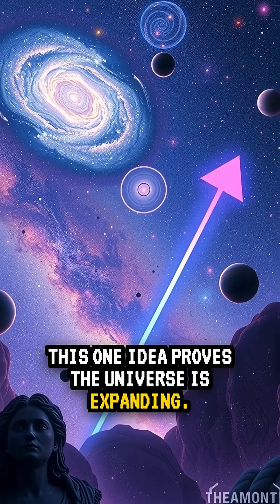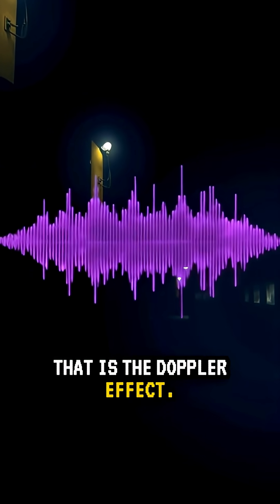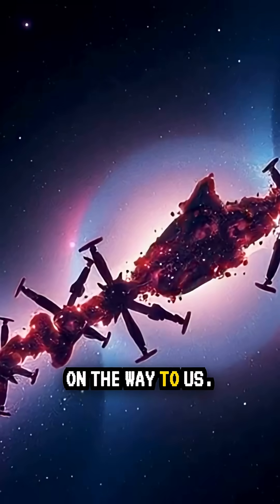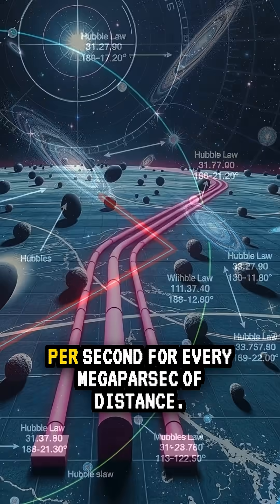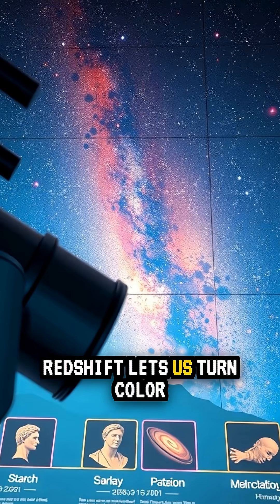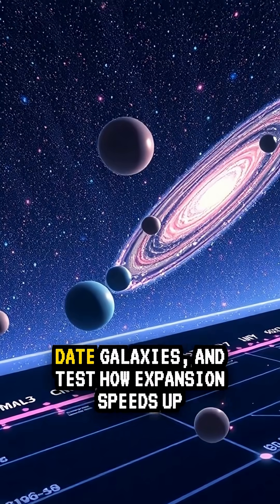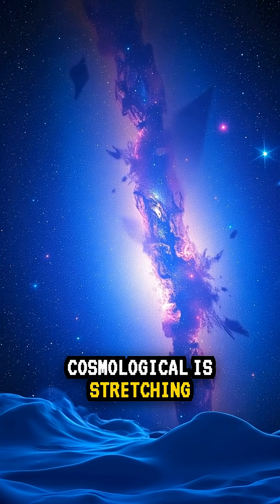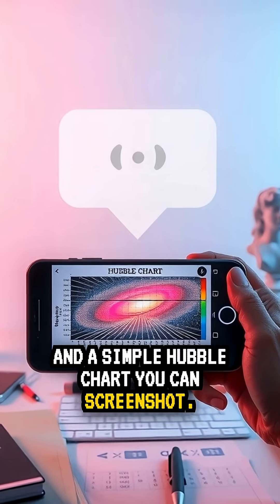Why Distant Galaxies Look Red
Redshift made simple. Space stretches, light stretches. z turns color into distance and time.